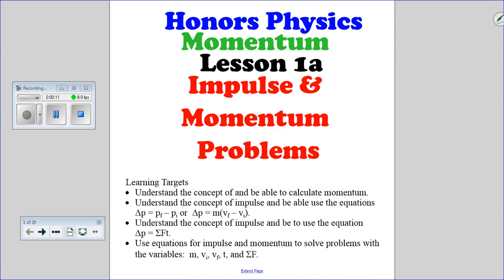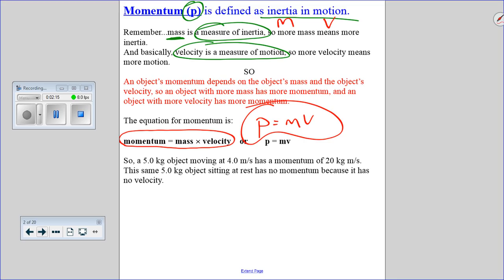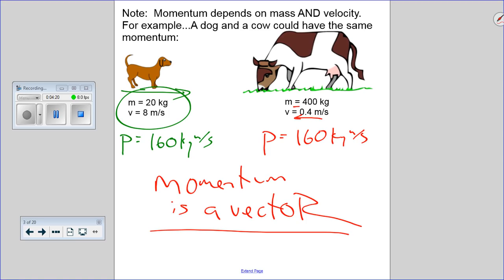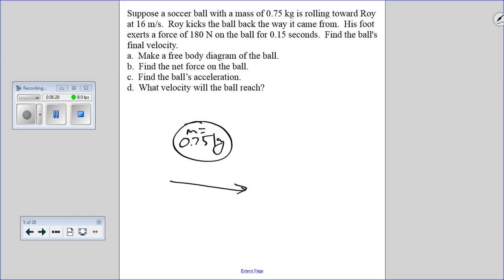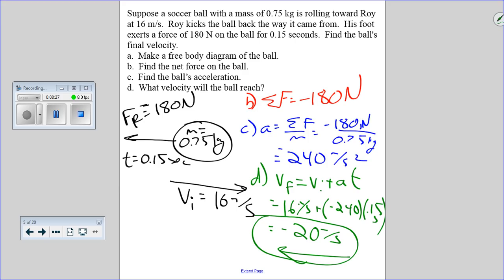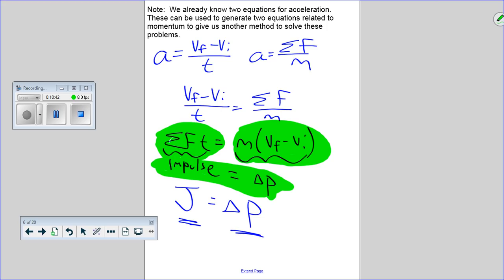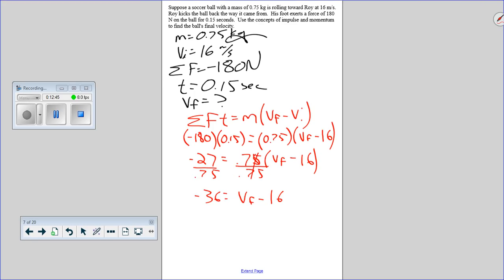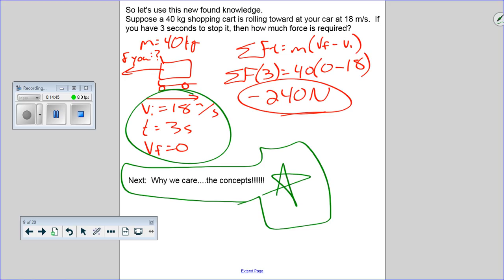H Vid 10.1a - Impulse & Momentum